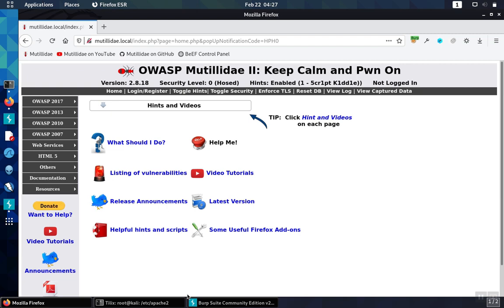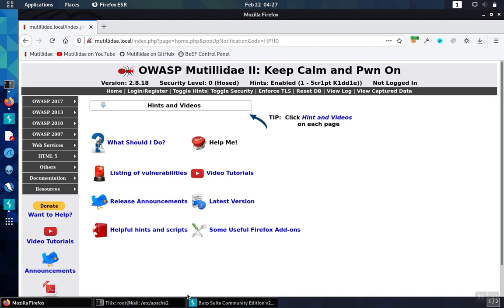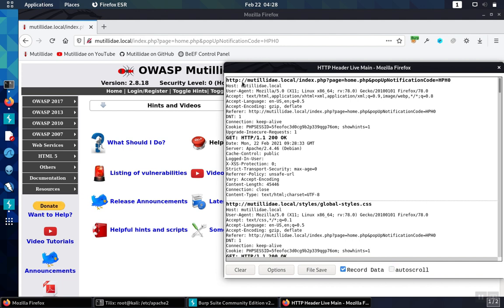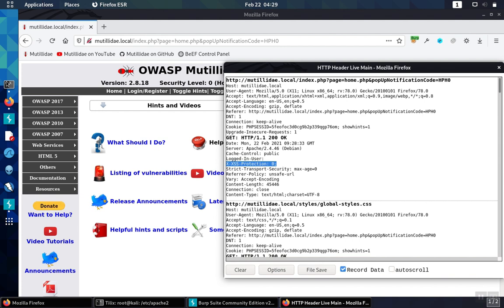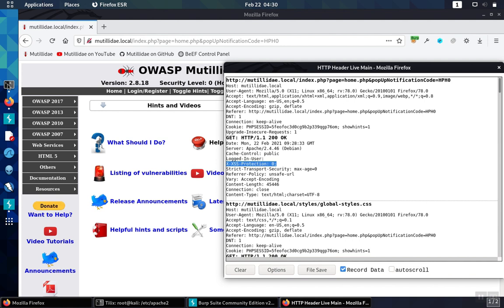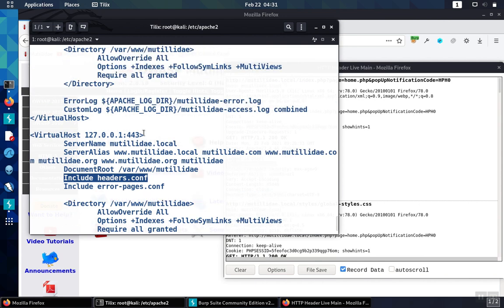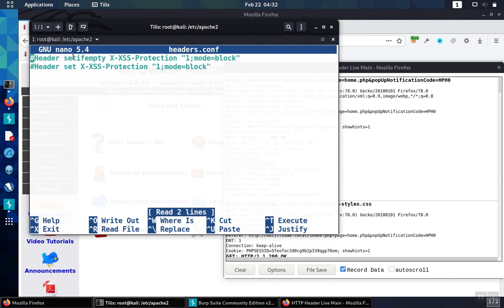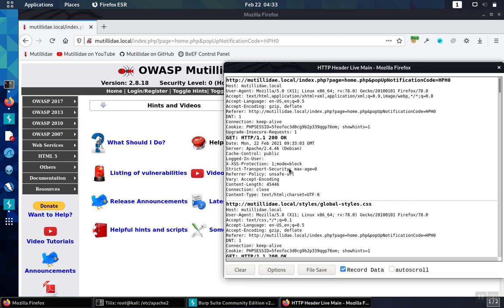What is the XSS Protection Header?